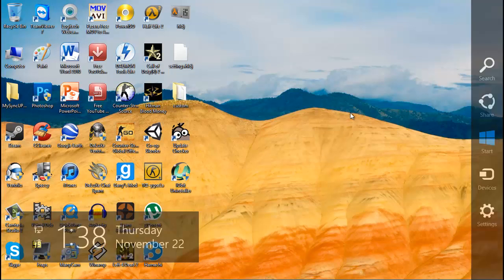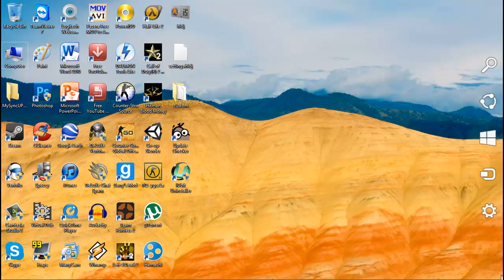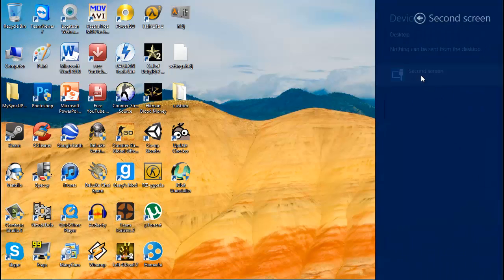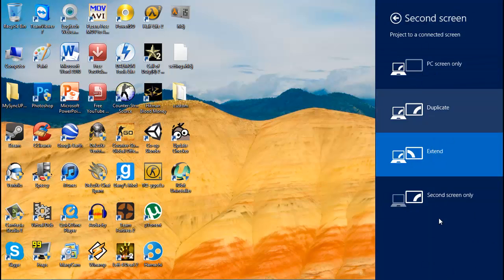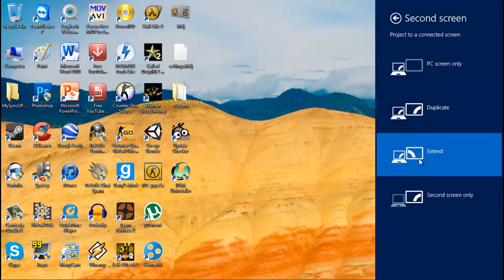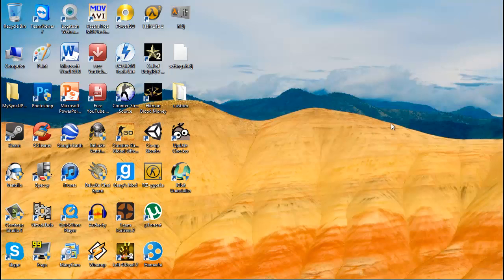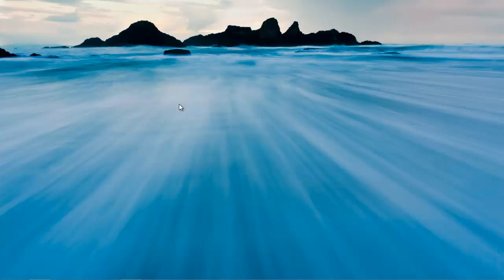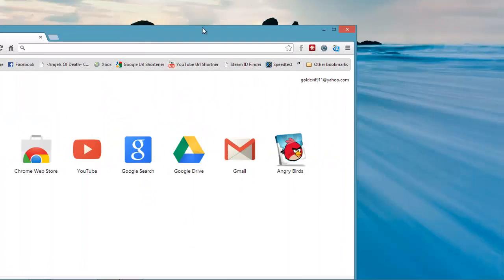[HD] Windows 8 - How to: Use Dual (or More) Screens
This video is actually serious (go figure), so please actually watch the entire thing.  Long story short, I got Windows 8 Professional.  *VIEW FULL DESCRIPTION, PLEASE*

If you have any questions, comments or concerns, please feel free to put it in that little box.

*SPOILER ALERT!* The "purple cable" is VGA or D-Sub. You can also use HDMI and DVI inputs as well.

Used to Record: Camtasia Recorder
Used to Edit & Render: Camtasia Studio 8